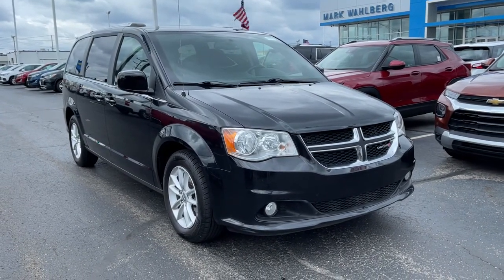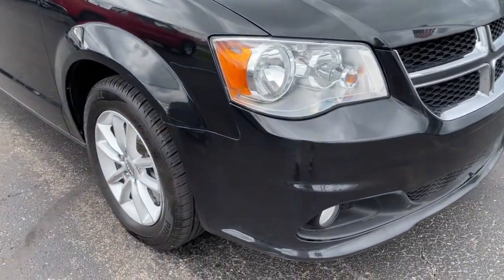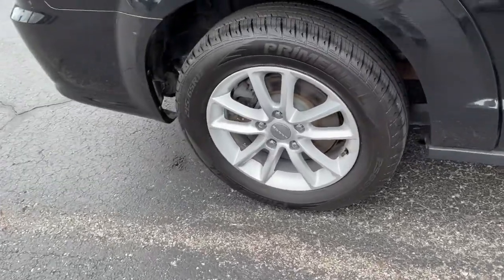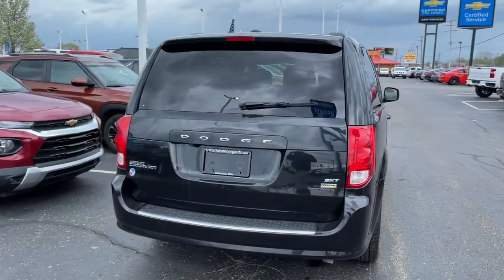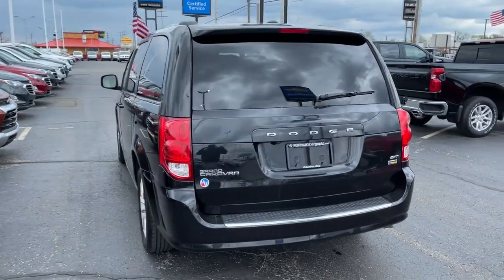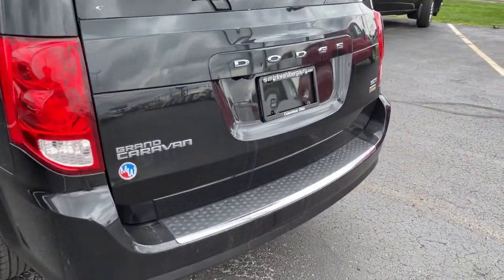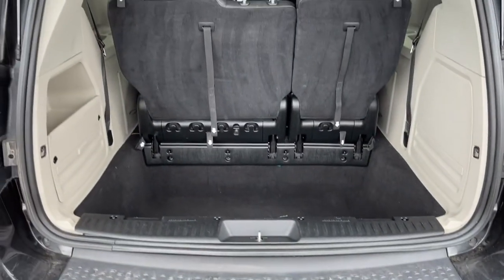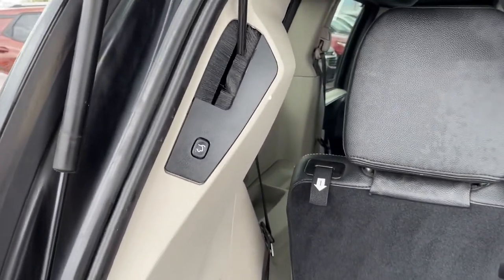2018 Dodge Grand Caravan Columbus, London, Springfield, Hilliard, Dublin, OH PCA240904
Brilliant Black Crystal Pearlcoat Used 2018 Dodge Grand Caravan available in Columbus, Ohio at Mark Wahlberg Chevrolet. Servicing the London, Springfield, Hilliard, Dublin, OH area.
2018 Dodge Grand Caravan SXT - Stock#: PCA240904 - VIN#: 2C4RDGCG8JR240904

1-Yr SiriusXM Radio Service, Automatic Headlamps, Black Finish I/P Bezel, Bluetooth Streaming Audio, Bright Belt Moldings, Bright Side Roof Rails, Front Fog Lamps, Highline Door Trim Panel, Integrated Roof Rail Crossbars, Leather Wrapped Shift Knob, Leather Wrapped Steering Wheel, Power 2-Way Driver Lumbar Adjust, Power 8-Way Driver Seat, Premium Interior Accents, Quick Order Package 29P, Remote Start System, Remote USB Port, Security Alarm, Security Group, Uconnect Hands-Free Group, Uconnect Voice Command w/Bluetooth.brbrbrDodge Grand Caravan 2018 Brilliant Black Crystal Pearlcoat 4D Passenger Van 3.6L V6 24V VVTbrbrbrPURE PRICED FOR A QUICK SALE! All vehicles come with a complete safety inspection, full detail, 1 FREE OIL CHANGE, free 100 point inspection, FREE TANK OF GAS with delivery of this vehicle. Price does not include tax, title, and license or dealer fee. Vehicle located at Mark Wahlberg Chevrolet. INTERESTED, BUT NOT READY YET? That is okay... we never want to rush you at Mark Wahlberg Chevrolet. SAVE THIS VEHICLE to your MyAutoTrader. You will be updated of any future price savings and specials. It is real simple... Click SAVE THIS CAR above the main vehicle photo on the right or look for the star. SIGNING UP IS FREE: At the top right corner of this page, LOOK for the MyAutoTrader logo. Click SIGN UP and you are in...YOU CAN THANK US LATER, BY BUYING YOUR NEXT VEHICLE AT MARK WAHLBERG CHEVROLET!brbrAwards:br  * JD Power Initial Quality Study (IQS)